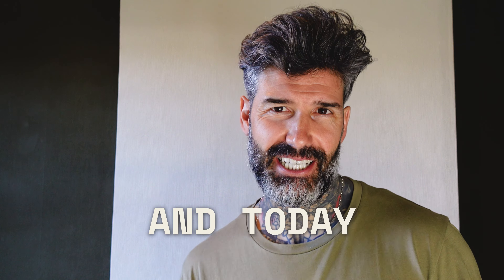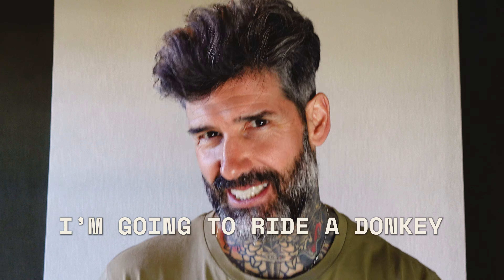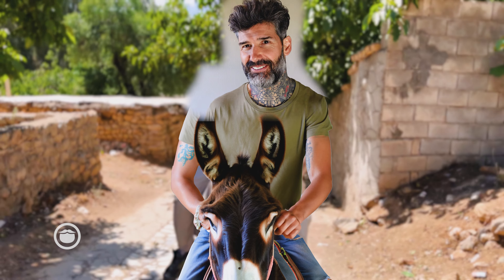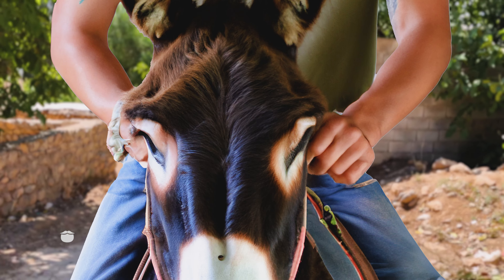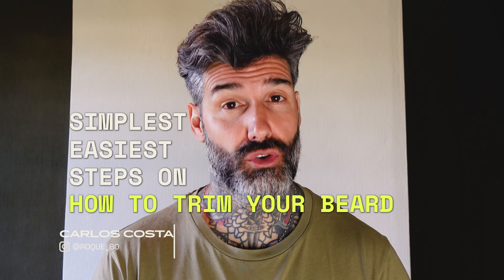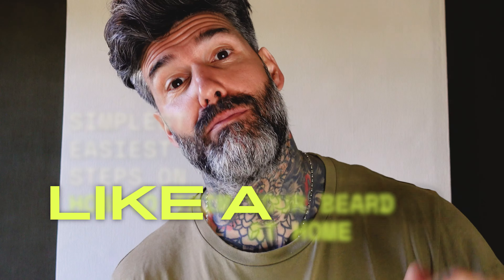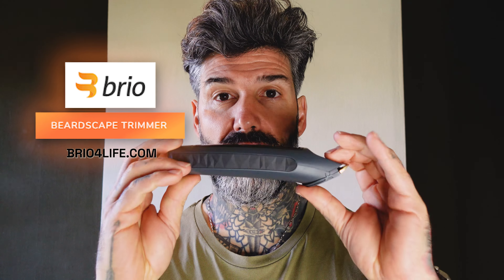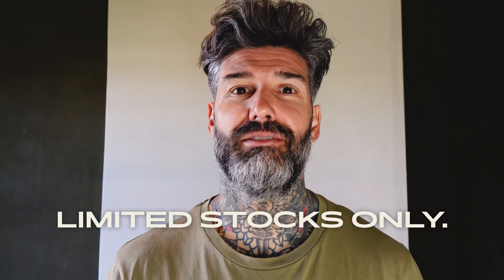How to Trim Your Beard at Home | Easy Step by Step Tutorial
Brio deal:
and with the purchase of your Beardscape V2, enjoy the Zero Blade ($24.95 value) FREE! Hurry though because the offer is good while supplies last!

1. Grooming Videos - Advice about hair, beards, and everything in between to get your style looking awesome.
2. Lifestyle Videos - Covering fitness, motivation, fashion, and more.